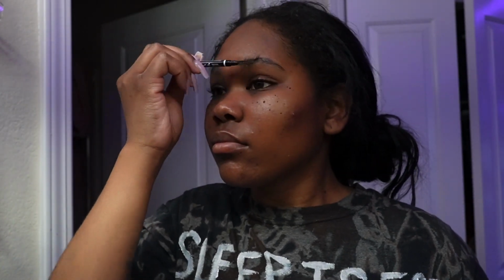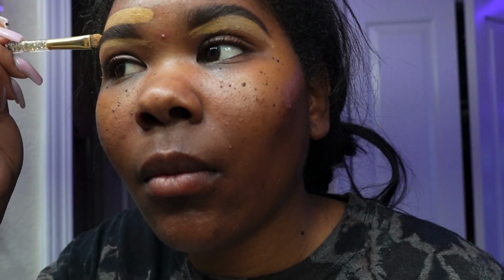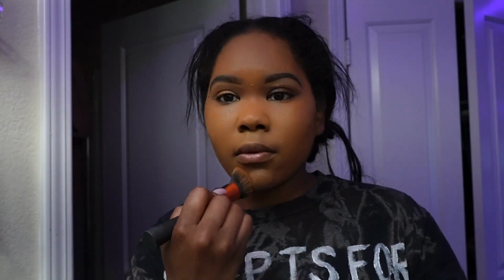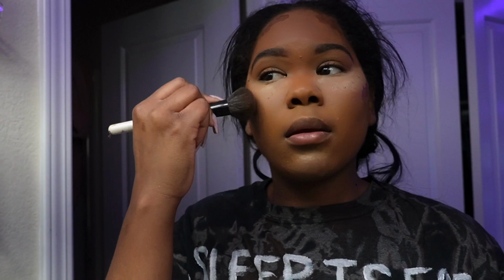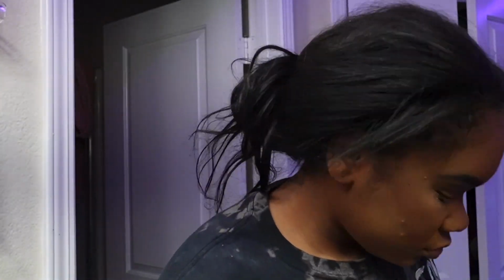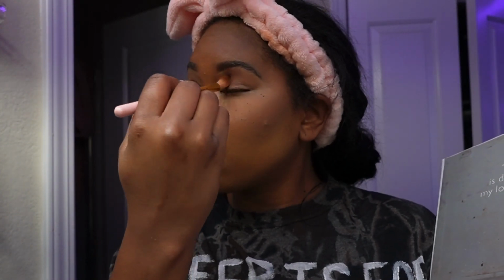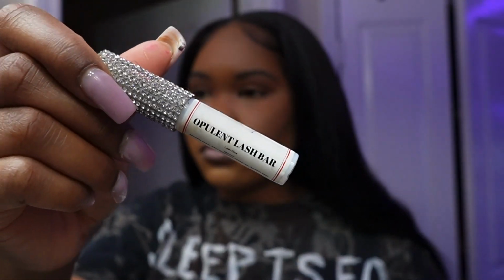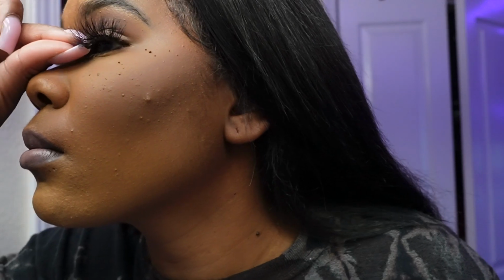How to every day makeup look | easy everyday makeup look| beginner friendly full face makeup